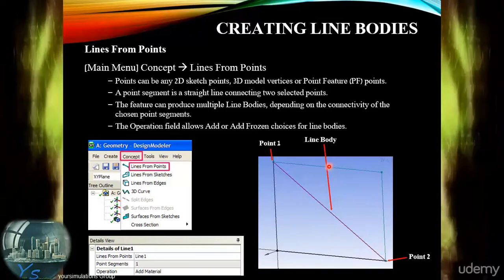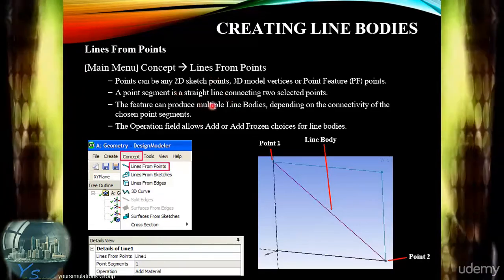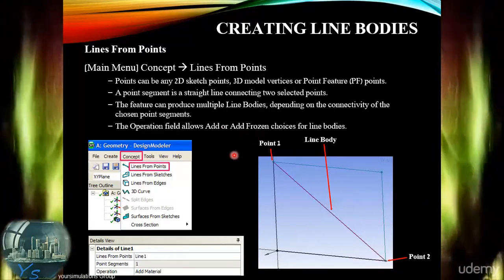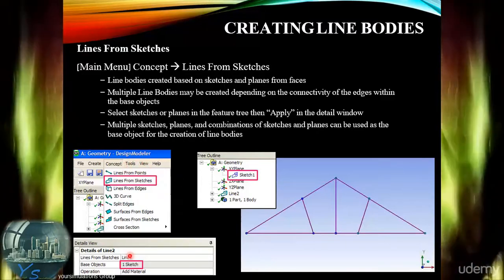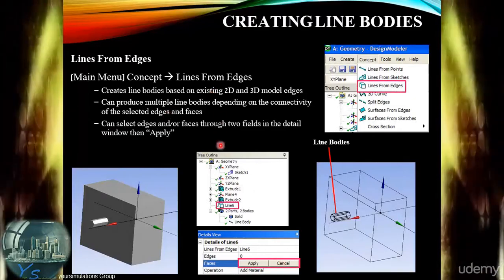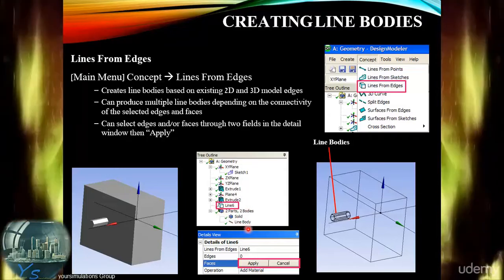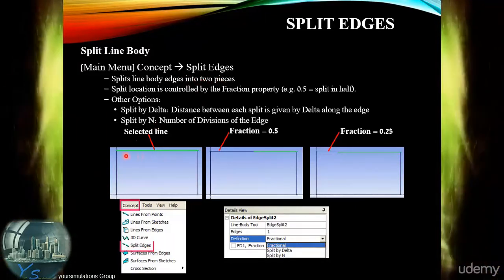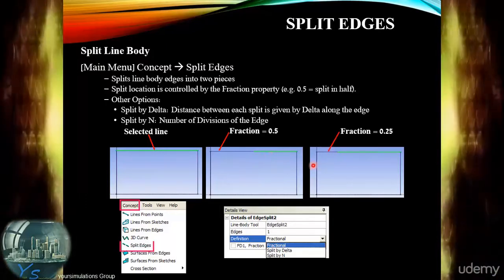062 Line Bodies